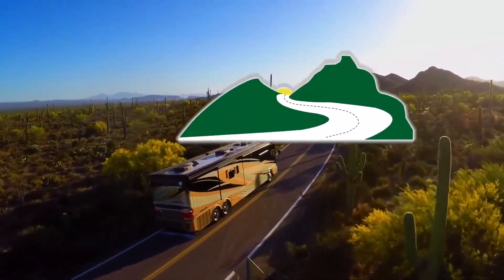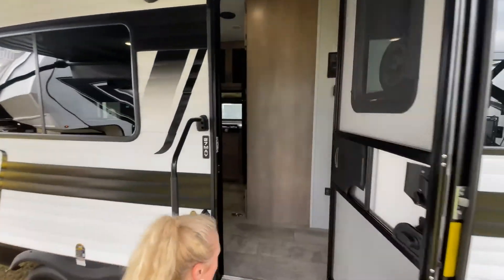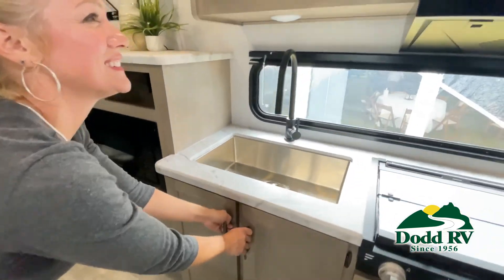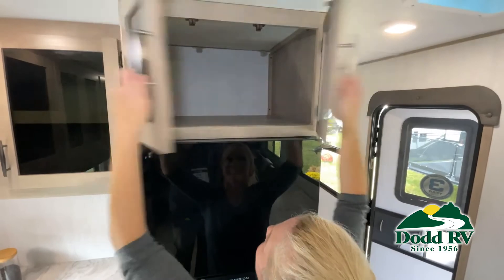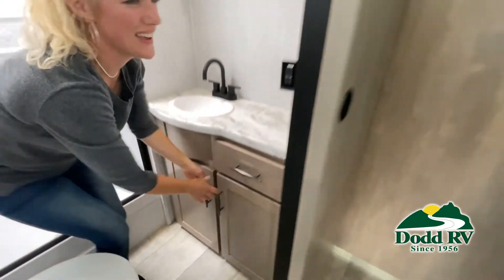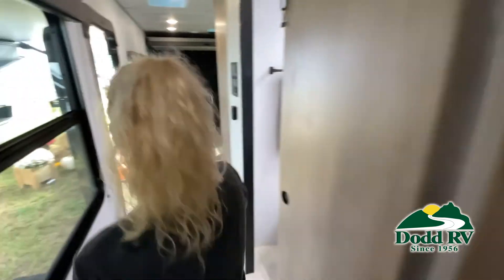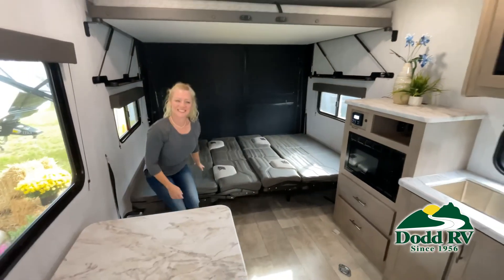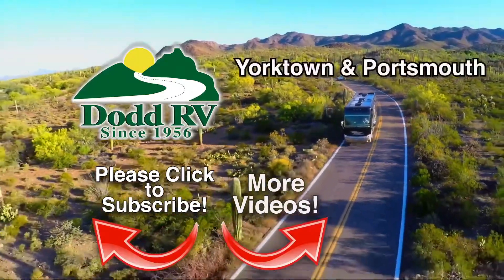Grand Design-Momentum-27MAV - by Dodd RV of Portsmouth and Yorktown, Virginia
Grand Design Momentum MAV toy hauler travel trailer 27MAV highlights:

Queen Bed
13' 6" Garage
Microwave
Rockford Fosgate Stereo
Ramp Door/Patio

You will love this Momentum MAV toy hauler travel trailer! The front bedroom features a queen bed, and there is plenty of room to walk around. The sliding solid bedroom door helps with space. Overhead storage and a pair of nightstands are convenient storage, plus there is a wardrobe with both drawers and space to hang items. The kitchen offers a microwave, stainless steel sink, and an 8 cu. ft. 12V refrigerator. In the garage, you'll find rollover sofas with a table and a top bed for guests to sleep on. Pull down the screen door, turn on the Rockford Fosgate stereo, and enjoy! Or use the ramp door/patio to sit outside in the fresh air.

The Momentum MAV toy hauler travel trailers by Grand Design are designed to provide exactly what you need. The spacious garage provides tons of cargo space, with no wheel wells to get in the way. Additional storage includes magnetic storage door catches, underbed storage with a gas strut lift, and overhead consoles throughout. Conveniences like motion sensor lights and USB outlets will make your life easier, and you will be comfortable in all seasons with the 30K BTU furnace plus 15K BTU ducted air conditioning. The standard Solar Package comes with a 165W solar panel, a 40 Amp charge controller with Bluetooth, and a 12V refrigerator so you can go off-grid when the adventure calls for it.

Yorktown, VA
7023 George Washington Memorial HWY
Yorktown, VA 23692

Portsmouth, VA
4705 Portsmouth Blvd
Portsmouth, VA 23701

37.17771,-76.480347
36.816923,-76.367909